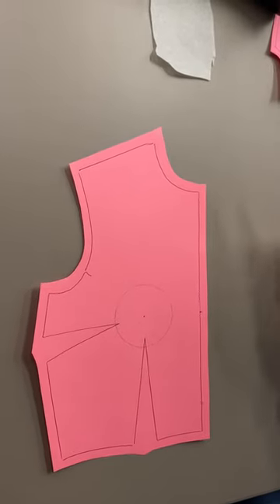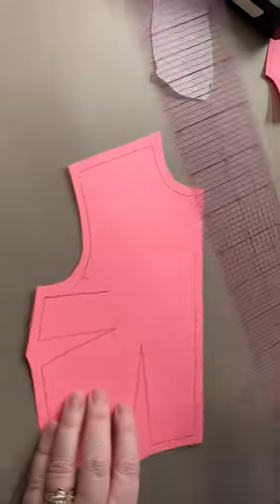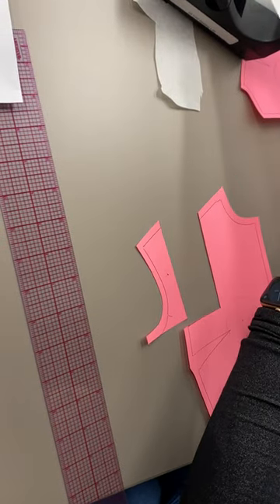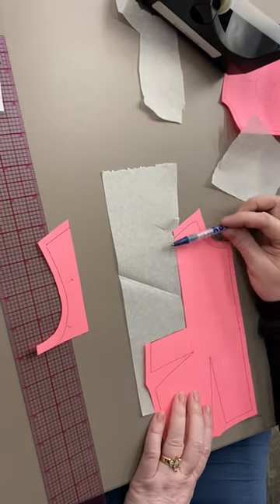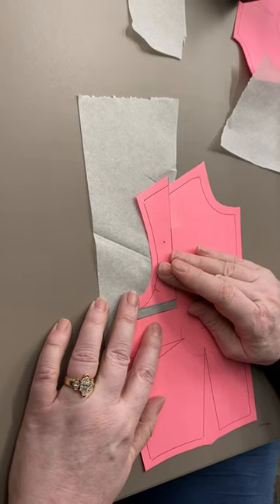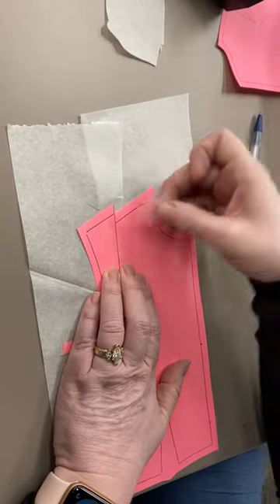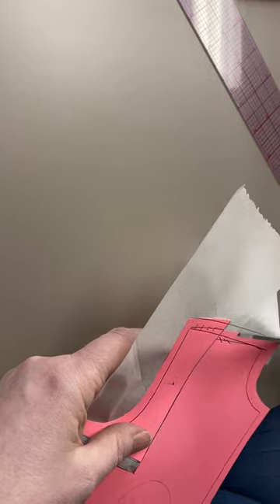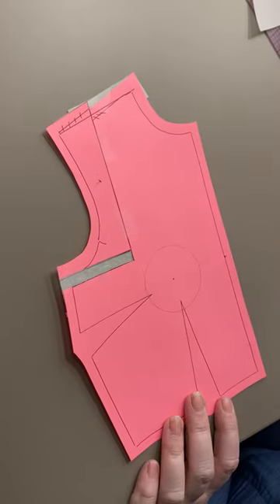Slash method to square shoulder on Sloper.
Using the slash method to create a square shoulder.